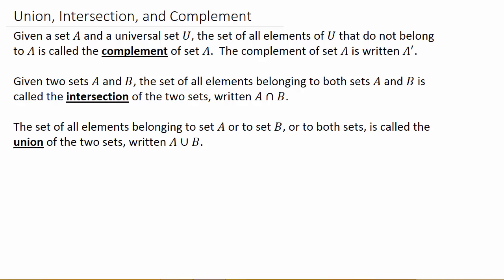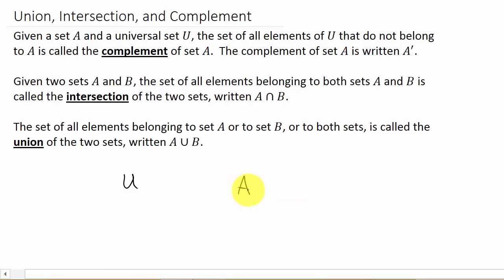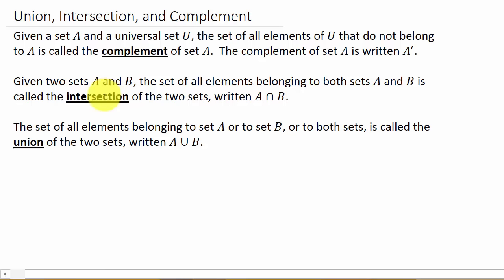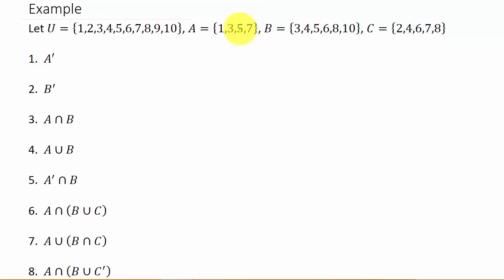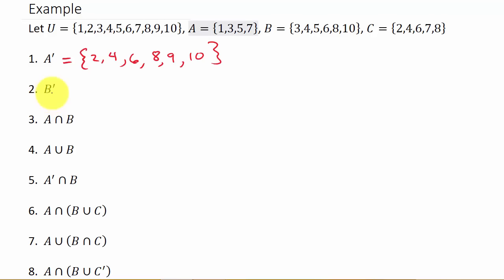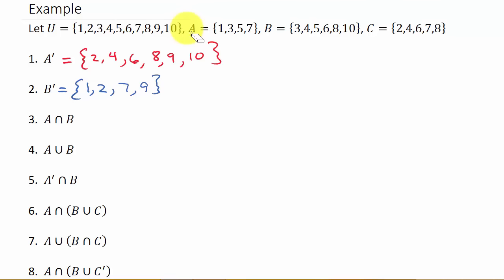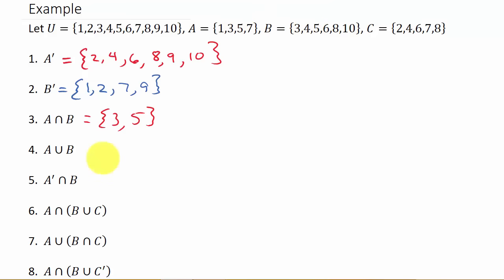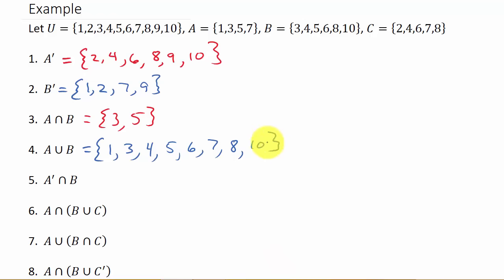Sets: Union, Intersection, Complement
This video shows how to find the union, intersection, and complement of a set.